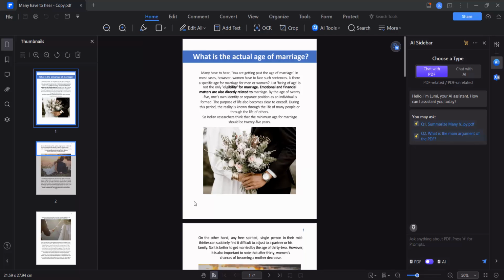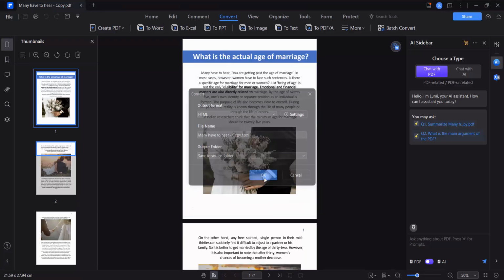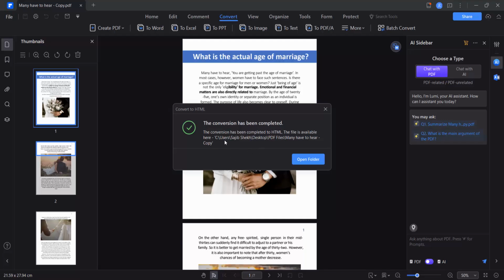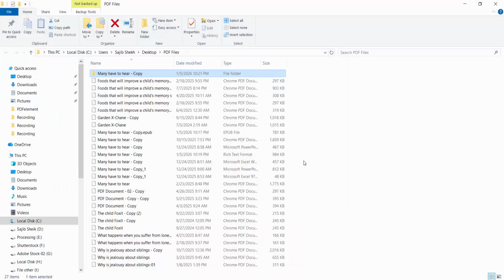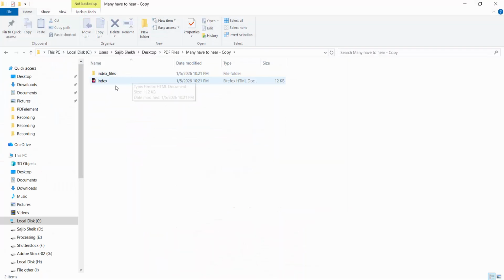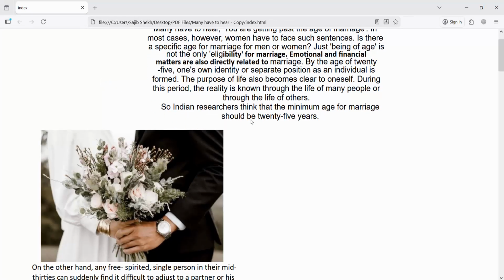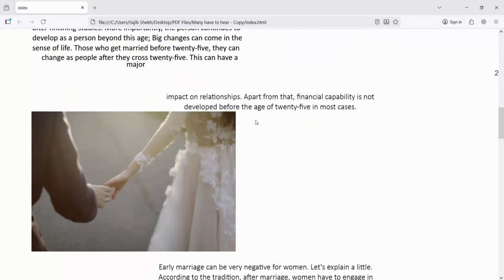How to Extract HTML from PDF Documents Easily in Wondershare PDF Editor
Hello everyone, Today I will show you, How to Extract HTML from PDF Documents Easily in Wondershare PDF Editor.